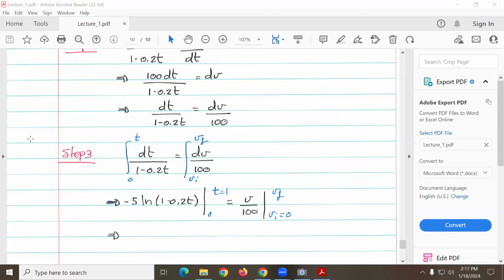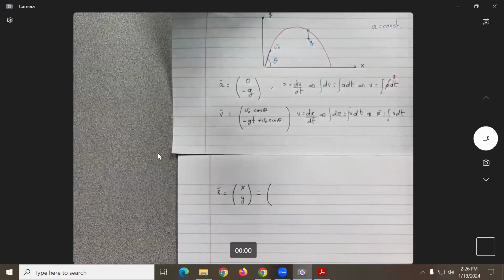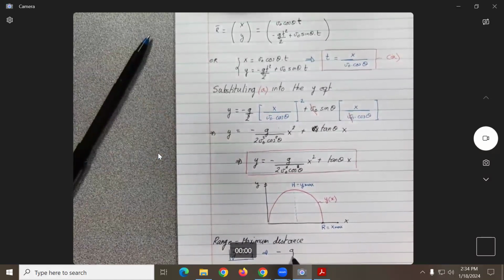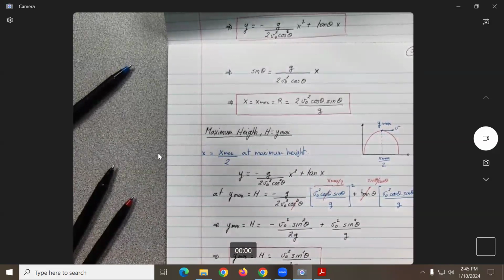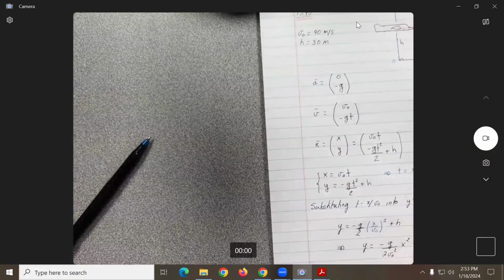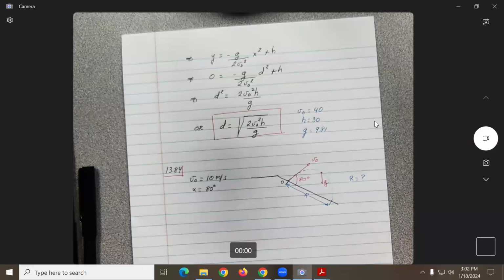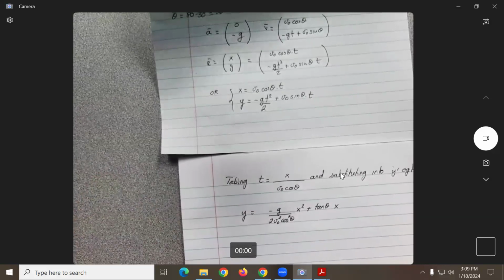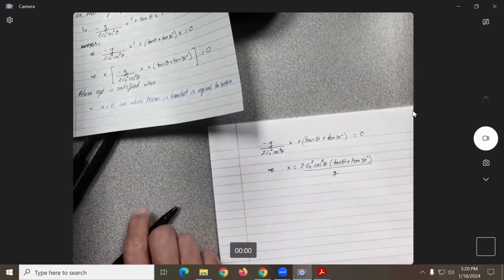ES204 Lecture 2 SP2024